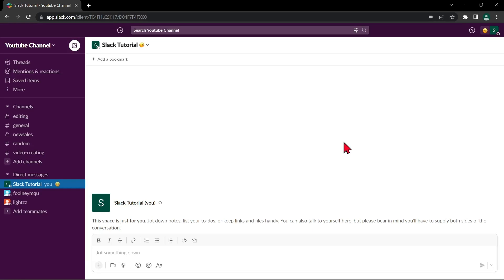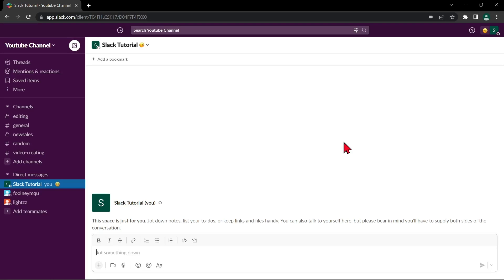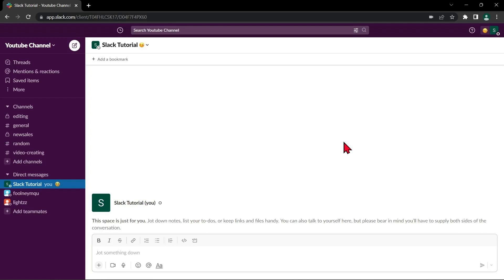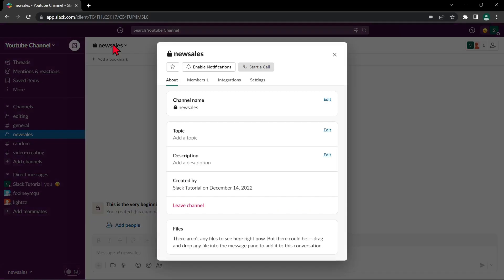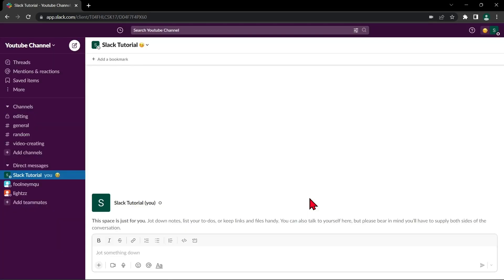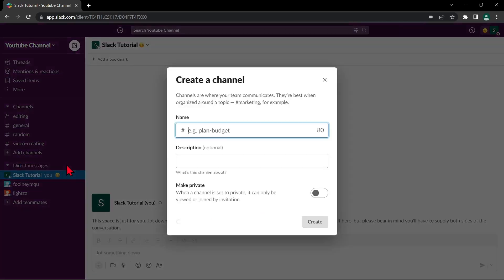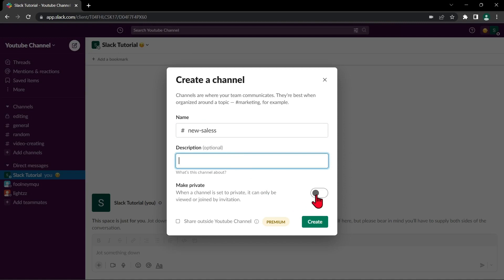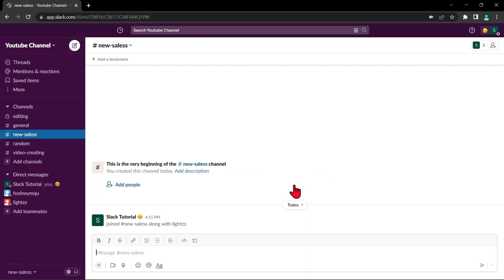How to Make a Private Slack Channel Public (2026)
How to Make a Private Slack Channel Public. If you want to make your slack channel publicly viewable, but don't know how to do it, then this video is for you! In this video on How to Make a Private Slack Channel Public, we'll show you how to change your slack channel's privacy setting so that everyone can view it.
Slack is a great tool for team collaborative communication, but sometimes you just need to share something with friends quickly and privately. If you're struggling to find the right way to do this, then this video about How to Make a Private Slack Channel Public is for you! We'll show you how to make your slack channel public so that everyone can see it.